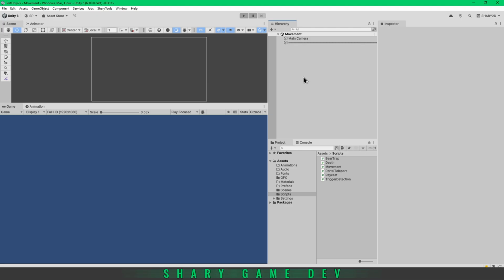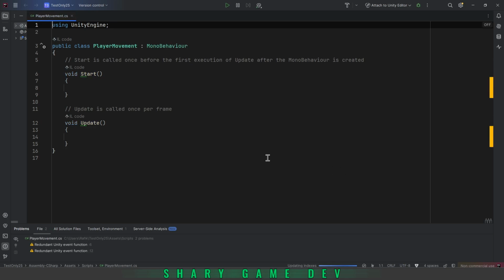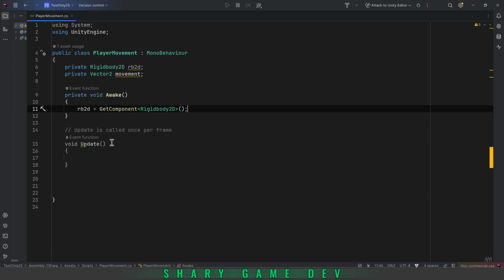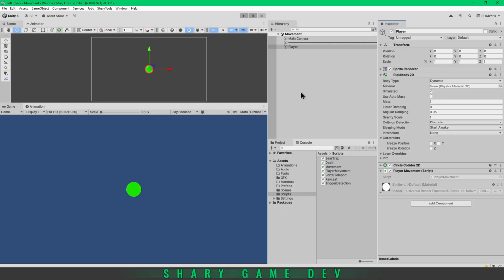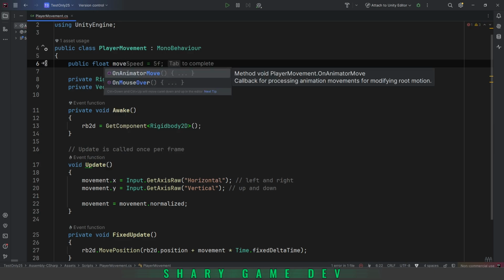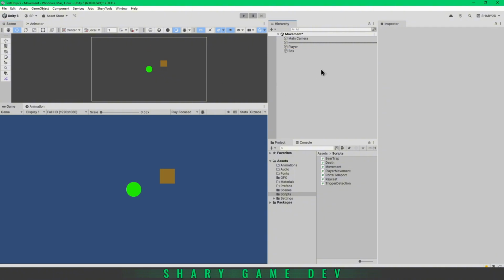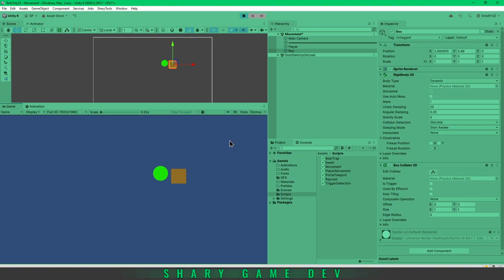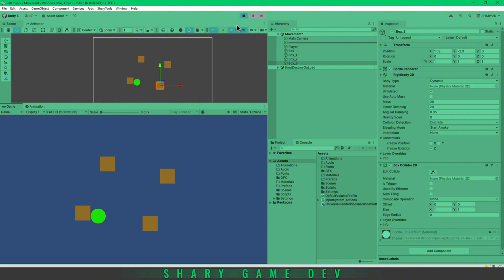Unity 2D Movement script and push object - Tutorial